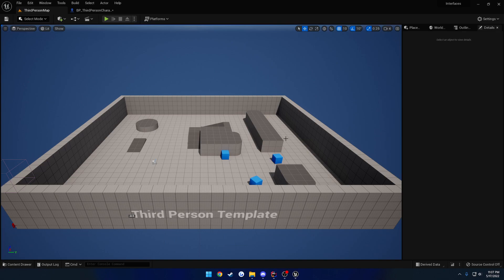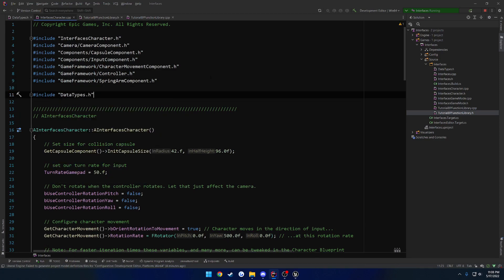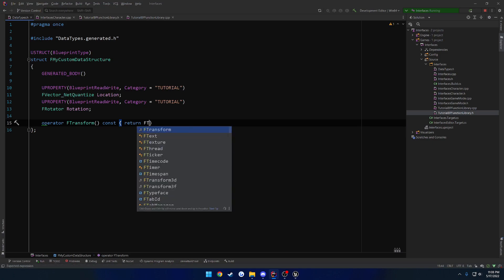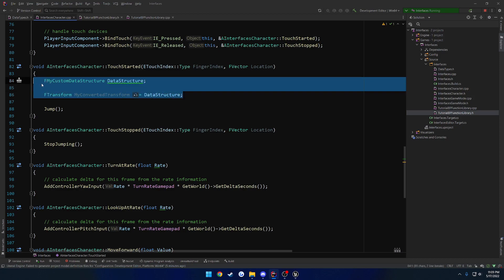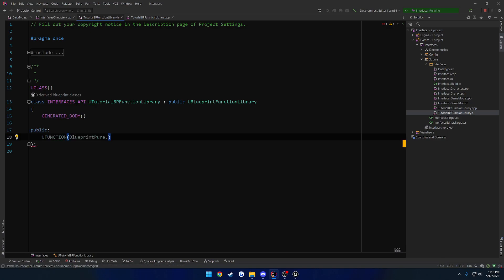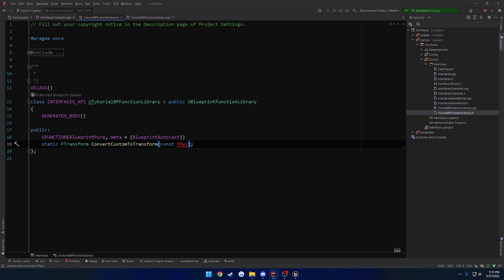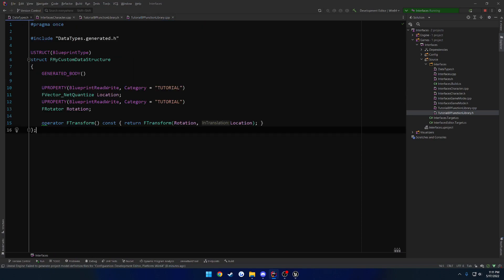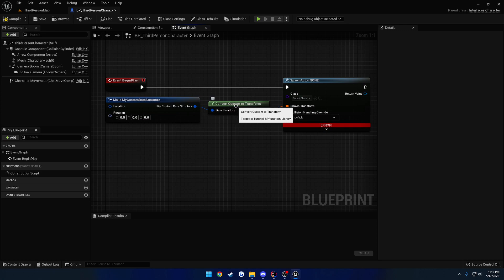Unreal Engine Auto Convert Custom Data Types (Blueprint and C++)